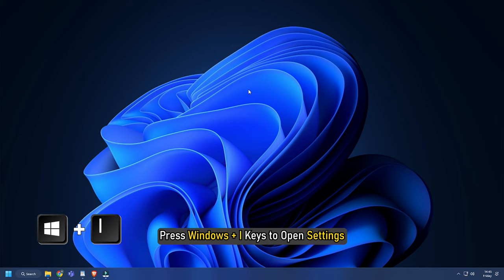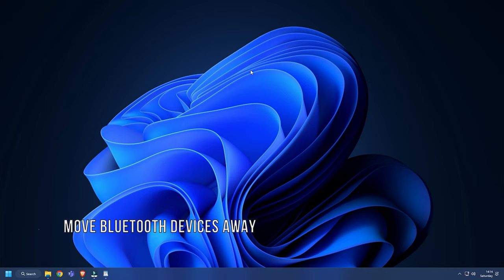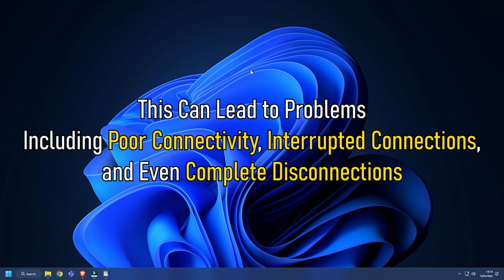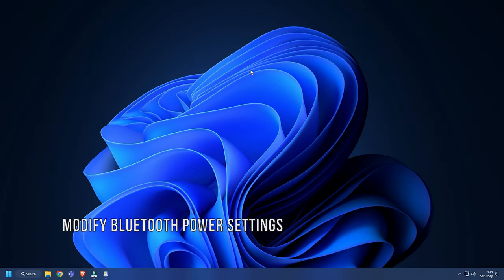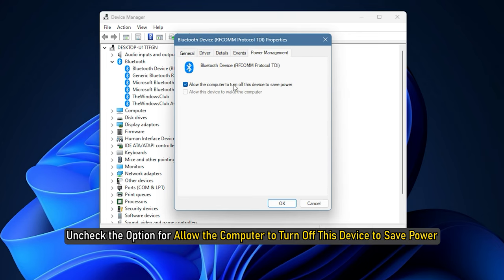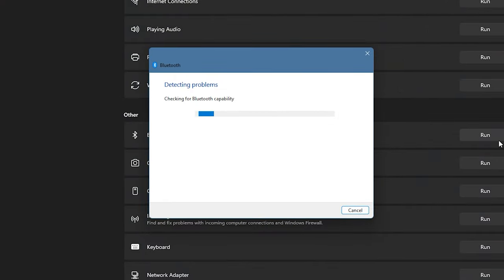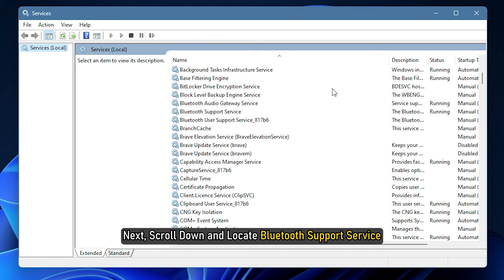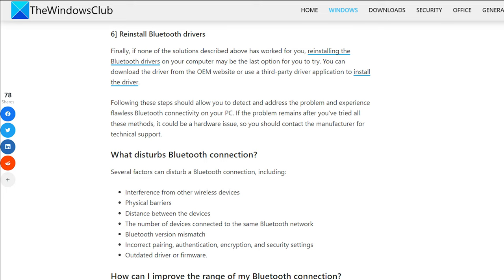Bluetooth keeps disconnecting randomly in Windows 11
Bluetooth has simplified our lives and kept our desks free of tangled cords. Still, it can be pretty inconvenient when your Bluetooth gadgets randomly disconnect from your Windows PC, whether wireless headphones, keyboards, mice, or any other device. Users have complained that Bluetooth devices randomly disconnect from their computers, causing frustration and trouble. This is a typical problem many users have and is not difficult to resolve.

If your Bluetooth device, like headphones, etc. keep disconnecting randomly in Windows 11/10, here are some proven suggestions to help you resolve the issue:

1] Remove all Connected Devices

2] Check for Wireless Interference

3] Modify Bluetooth Power Settings

4] Run Bluetooth Troubleshooter

5] Restart Bluetooth Services

6] Reinstall Bluetooth Drivers